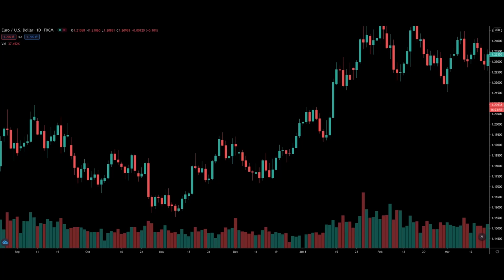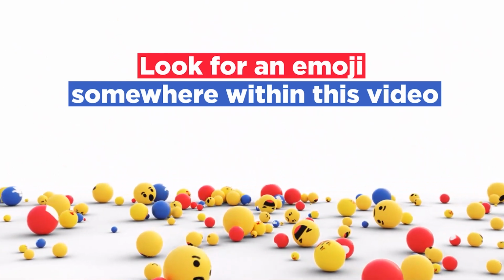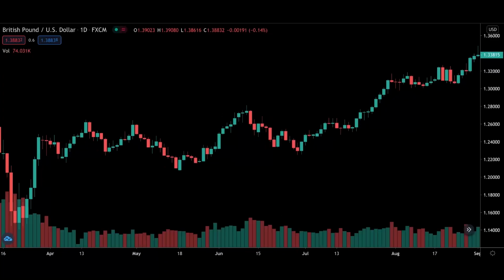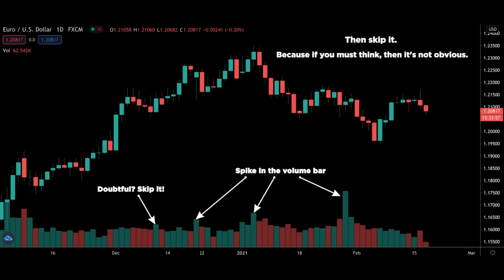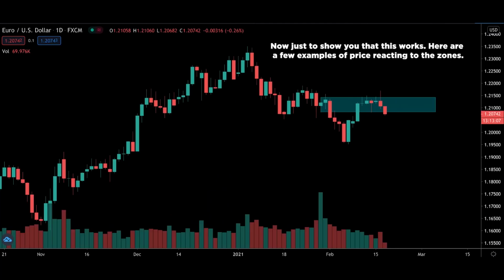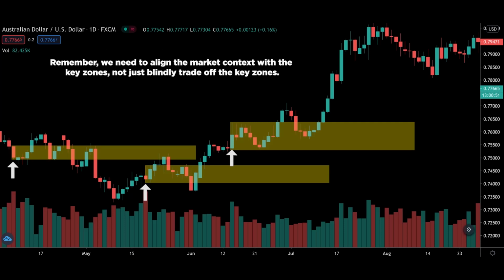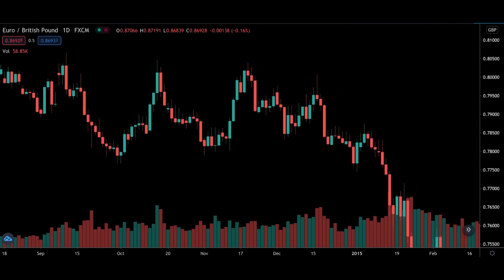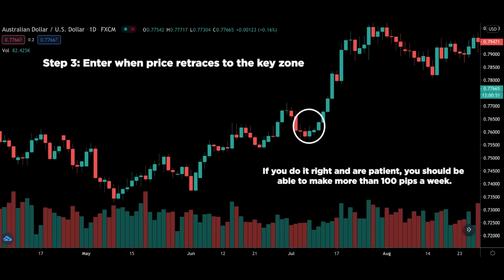The Easy Way to Swing Trade & Make 100 Pips a Week With Daily Chart (Forex Trading/Stock Trading)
The Easy Way to Swing Trade & Make 100 Pips a Week With Daily Chart (Forex Trading/Stock Trading)! In this video we go over the easy way to swing trade and make 100 pips.

0:00 Introduction
1:36 The Timeframe for This Strategy
2:29 First Step: Looking at Overall Market Context
4:03 How to use Volume to Determine Key Zones
5:25 What High Volume Bar Means
6:05 Examples of Price Reacting to the Zones
6:35 Quick Recap of This Swing Trading Strategy
6:59 Example of How to Swing Trade
8:06 How to Place Your Stop Loss
8:30 How to Set Your Take Profit
8:51 Example of this Swing Trading Strategy
10:16 Quick Recap of Entire Strategy